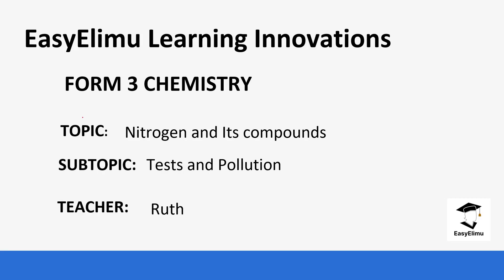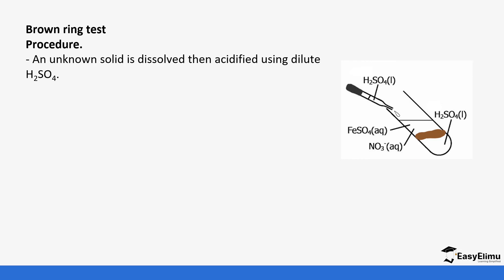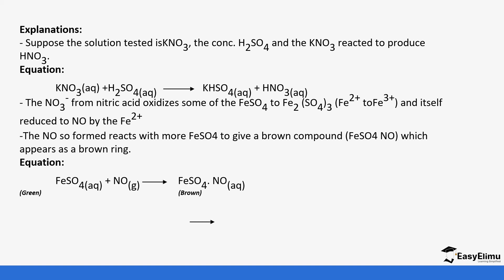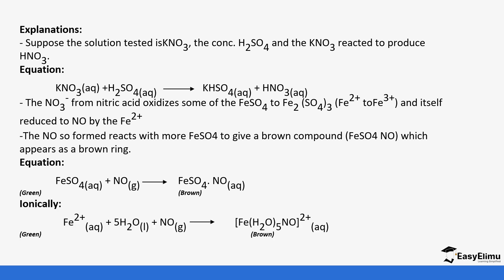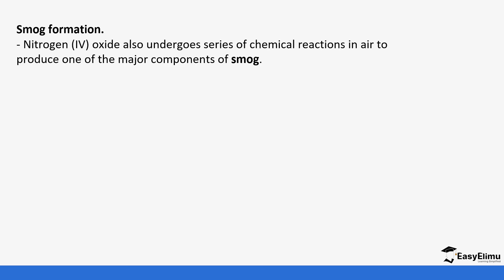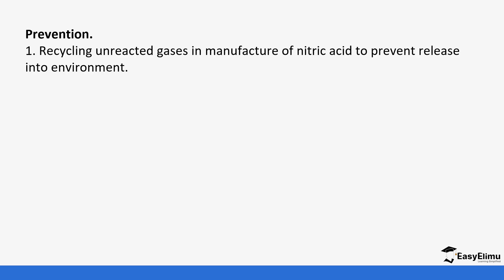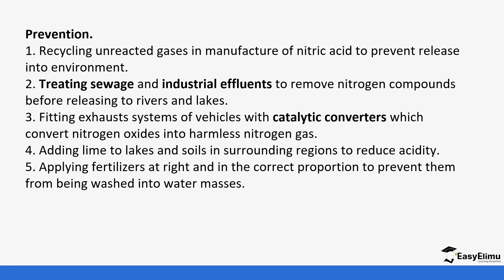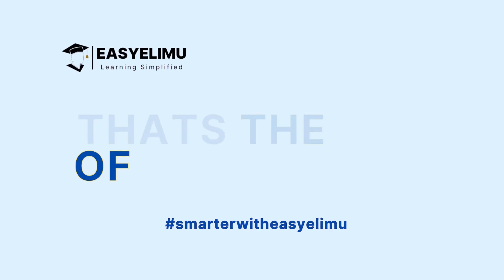Chemistry Form 3 Lesson 13 of 13 Nitrogen and its Compounds : Pollution effect of Nitrogen Compounds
Learn about the evironmental problems caused by nitrogen compounds in this chemistry video lesson with Teacher Ruth.

Learning area : Chemistry
Topic : Nitrogen and its compounds
Sub Topic 13 : Nitrogen Compounds as Pollutants

This is the last lesson on nitrogen and its compounds.

Next topic: Sulphur and its compounds!